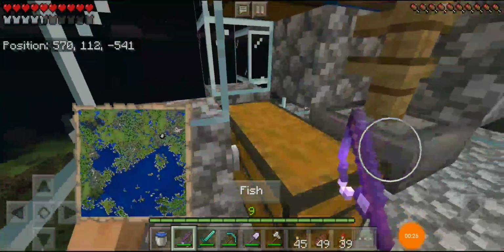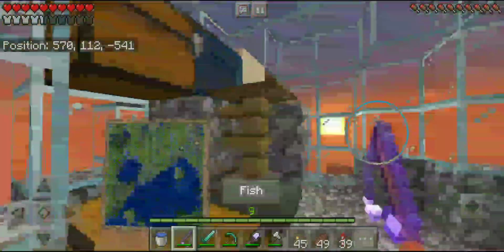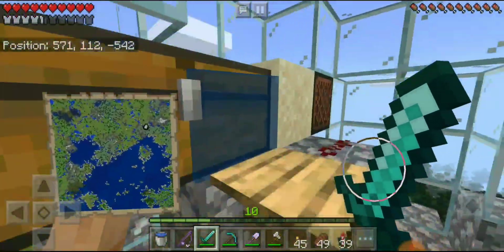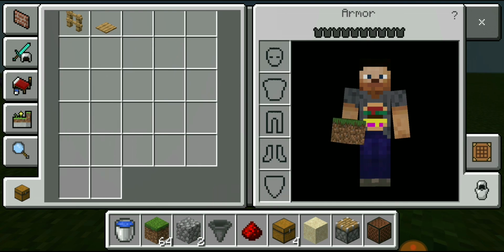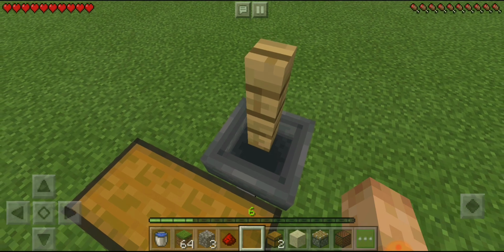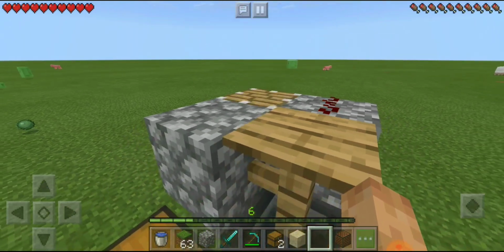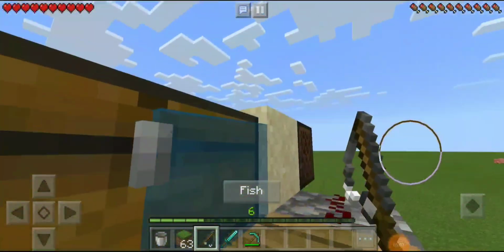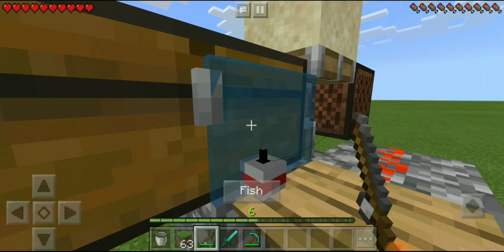How to Make a Semi AFK Fish Farm in Minecraft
Hello! In this video I will be showing you how to make a semi AFK fish farm in Minecraft! This is a super useful contraption to put into your survival world, and is pretty easy to set up.